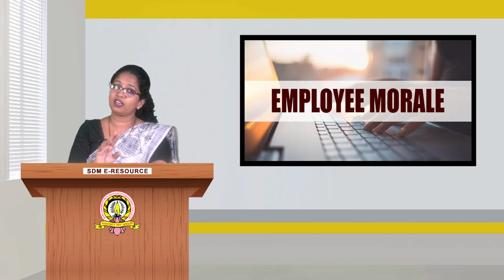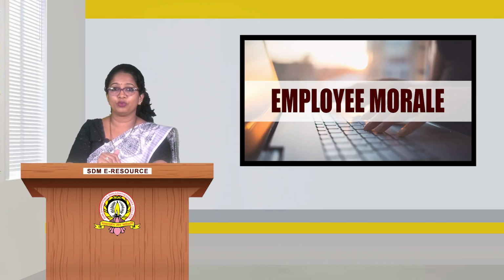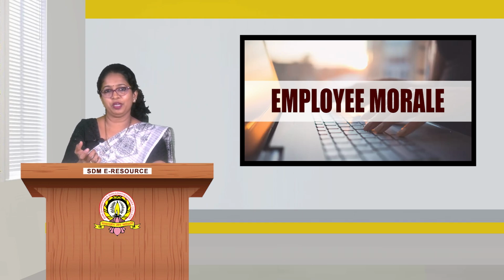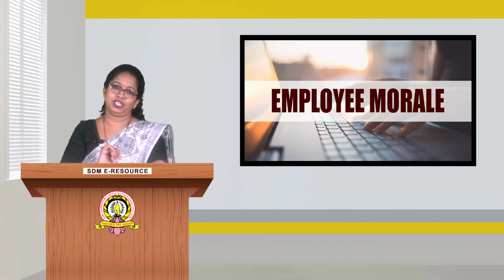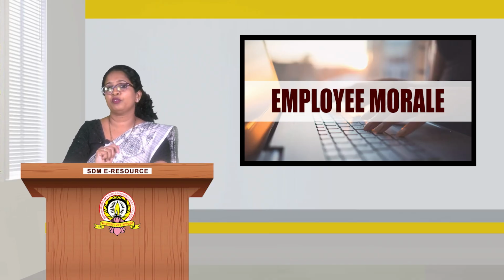SDM E-learning | Employee Morale | Dr. Dhaneshwari